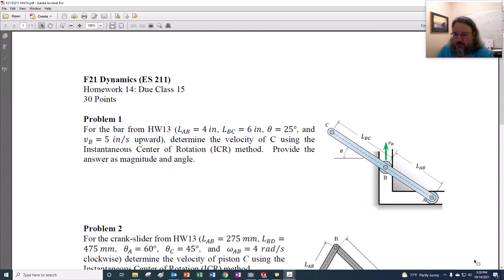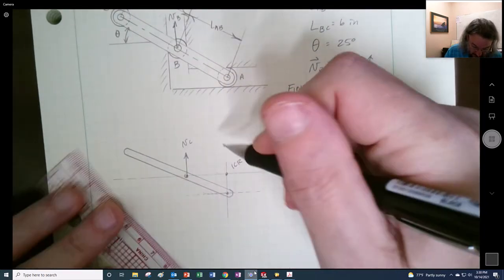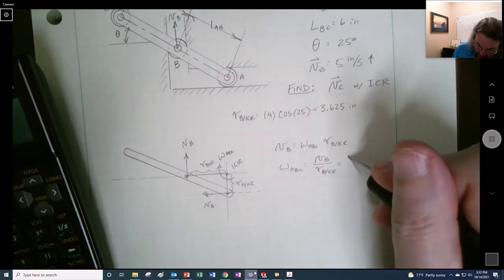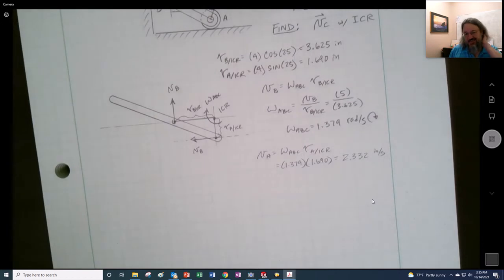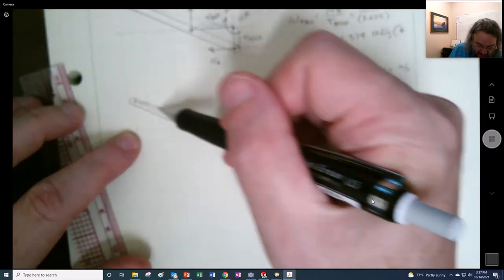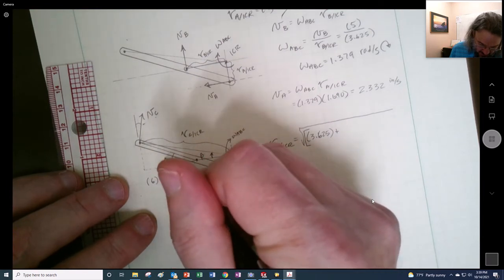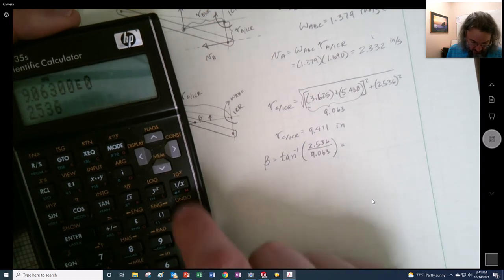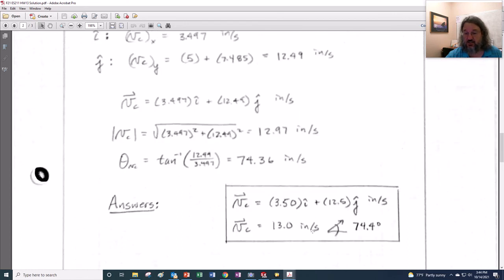Dynamics: Rigid Body Kinematics HW14 Problem 1 Solution (F21 ES211)